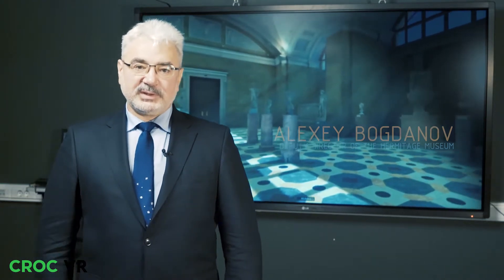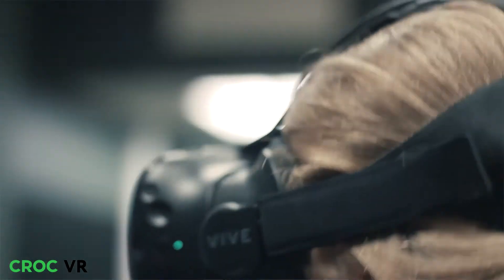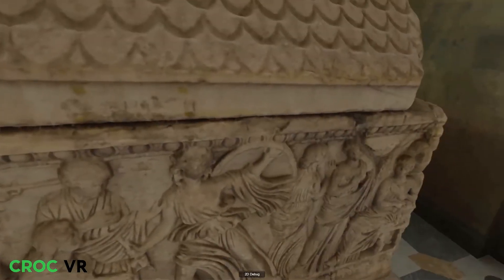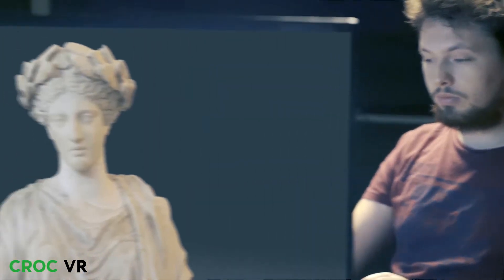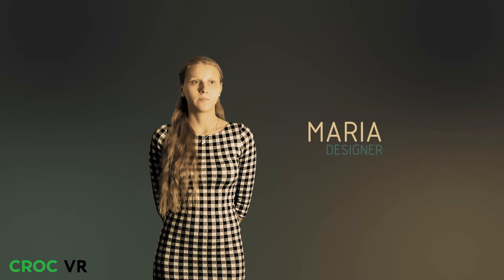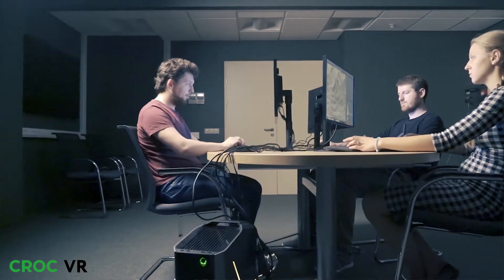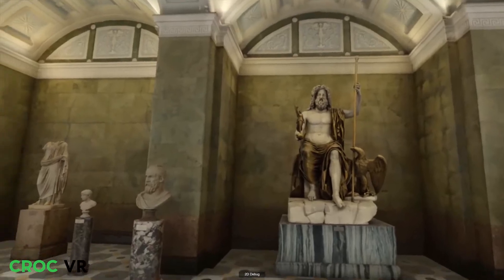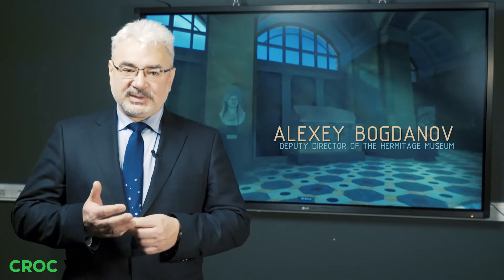CROC Simulates State Hermitage Museum’s Jupiter Hall in Virtual Reality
At the end of 2017, the State Hermitage Museum and CROC’s Virtual Reality Center unveiled a virtual simulation of the State Hermitage Museum’s Jupiter Hall. Having put on VR glasses, visitors can walk through the Jupiter virtual hall and, using a joystick, approach any masterpiece, and listen to information about the history of its creation, creator and art style, thus feeling like visiting a real museum. The virtual model comprises exhibits and interiors digitized in 3D and kept in a high-performance workstation. In addition, CROC specialists developed a new photogrammetry data visualization technique for VR environments to ensure a highly realistic experience.